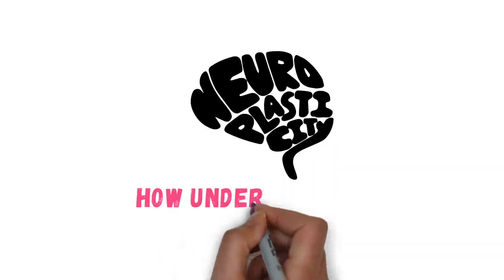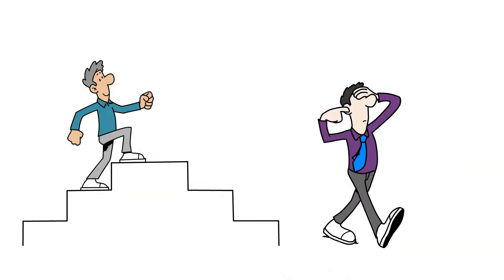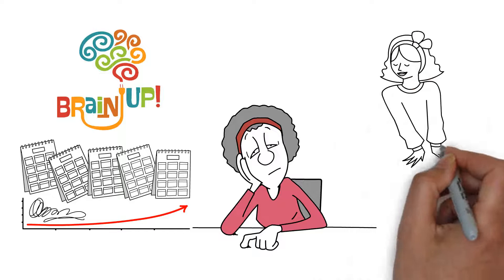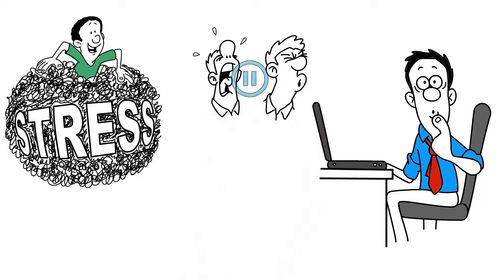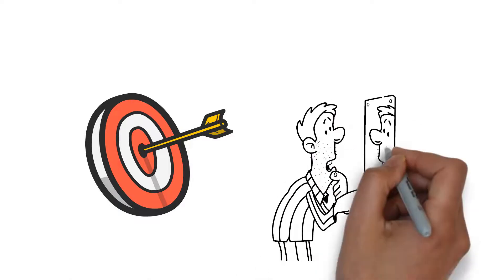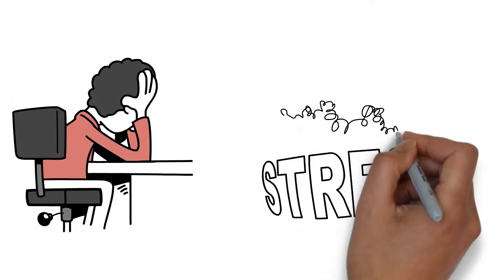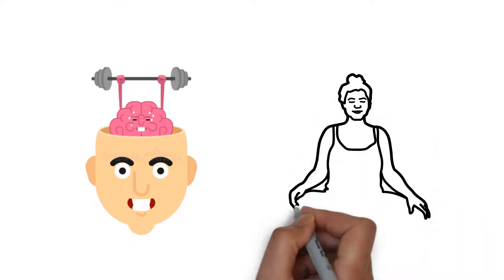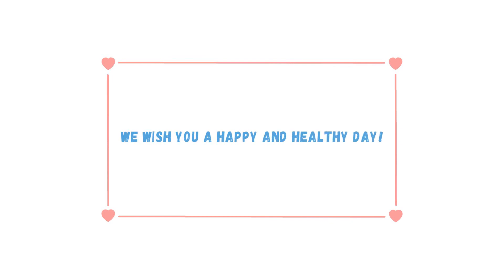What Is Neuroplasticity: How to Heal Old Wounds and Embrace New Possibilities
Being unhappy with your life and wanting a change might seem impossible, especially if you are at a stage in life where you consider yourself incapable of changing perspectives. But the truth is that the human brain is rewireable and is amenable to lifelong learning, and this is what the entire concept of neuroplasticity is about. Your thought processes, experiences, and environment can rewire your brain, making it possible to see a meaningful change in your life, regardless of how fixed the situation appears. Synaptic plasticity can be achieved through meaningful activities, and in this video, we will tell you how!

* FAVORITE RESOURCES *
👉 If you suffer from anxiety, here is a Free Audio To End Anxiety and Panic Attacks Fast!
👉 Meditation Tracks To Overcome Self-Doubt, Have The Courage To Take Action, and Believe in Yourself!

★ Welcome to WELLNESS LENSES! We strive to bring you highly informational videos in an easily digestible format.

We discuss many different topics, from health and wellness to love and relationships, as well as self-improvement, motivation, and so much more.

✎ Be sure to tell us what you think and ask your questions in comments. We strive to give attention to each and every one of our viewers.

Relationships